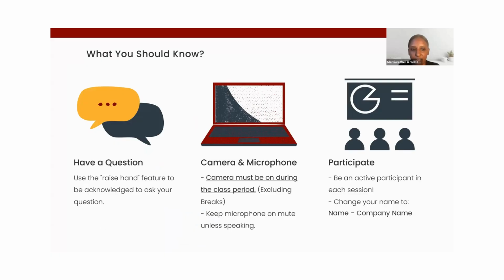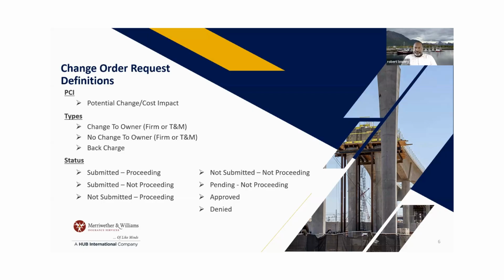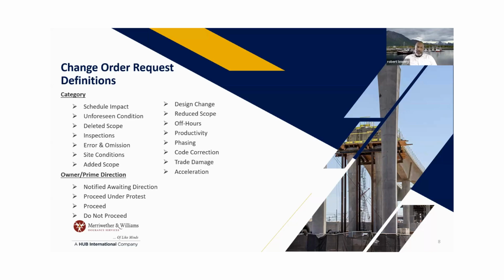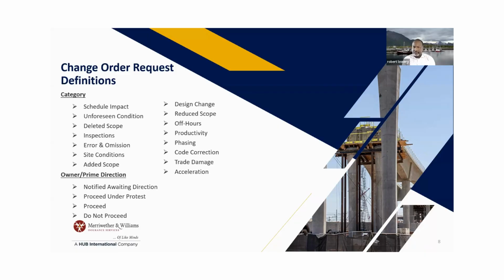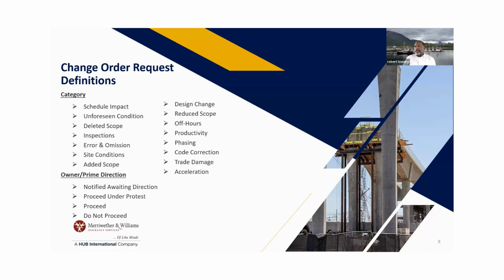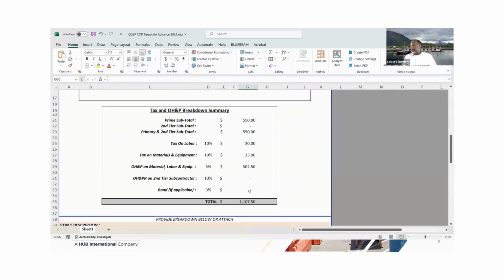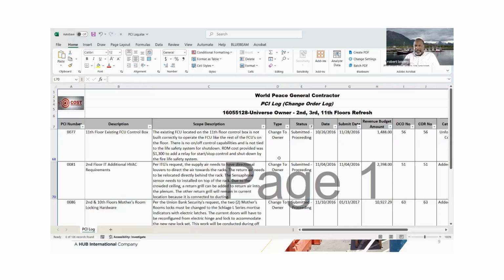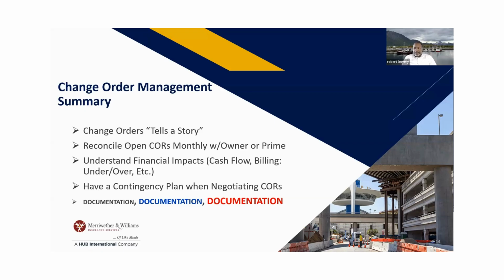Change Orders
Join us for an insightful discussion on managing and implementing change orders effectively. Whether you're a seasoned professional or new to the industry, this event is perfect for anyone looking to enhance their understanding of change orders in various projects. Don't miss out on this opportunity to learn from experts and network with like-minded individuals.